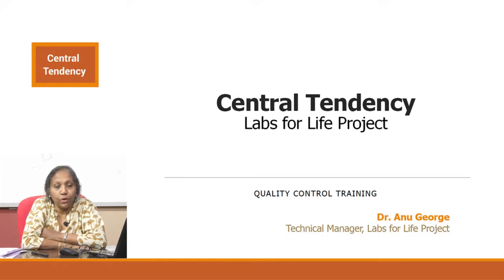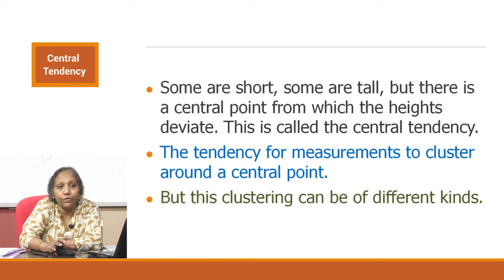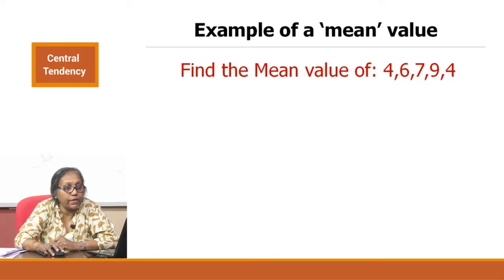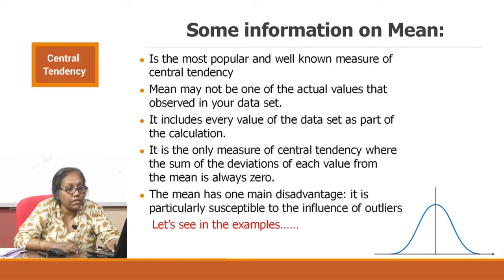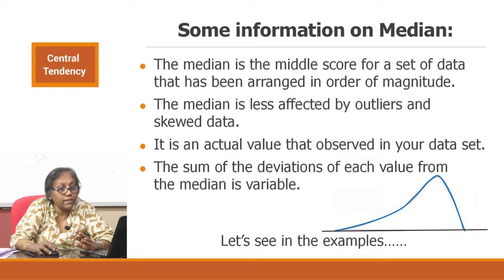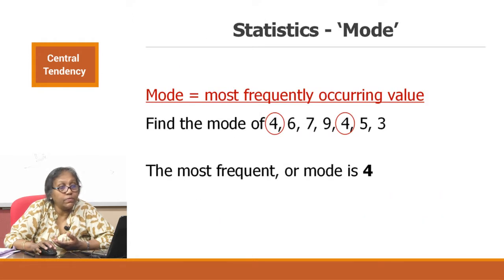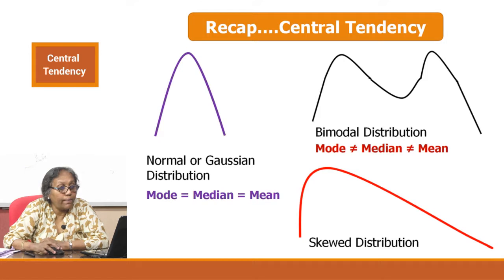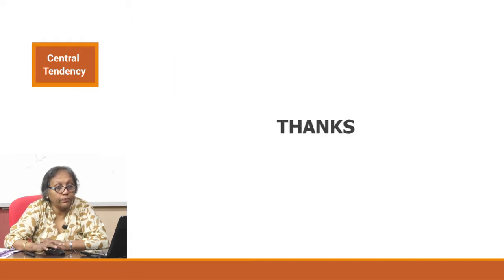Measures of Central Tendency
This video discusses in depth the concept of central tendency including concepts of mean, median, mode and normal curve.